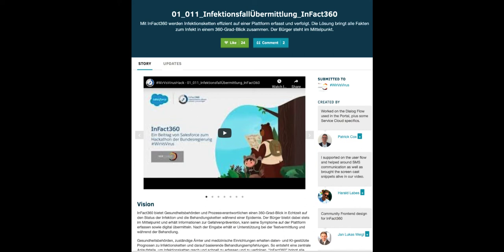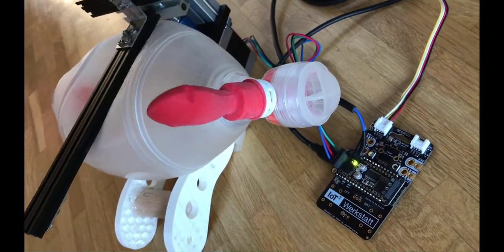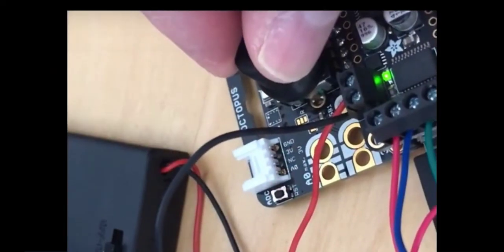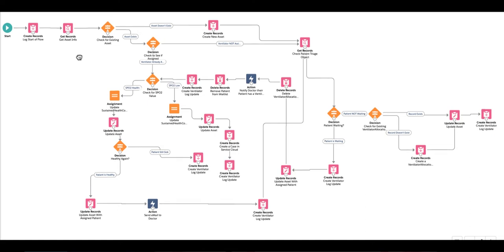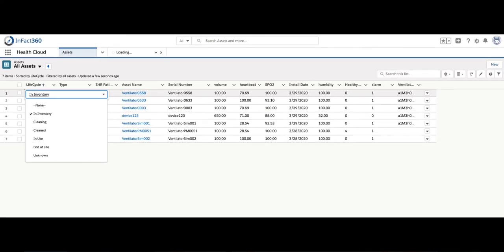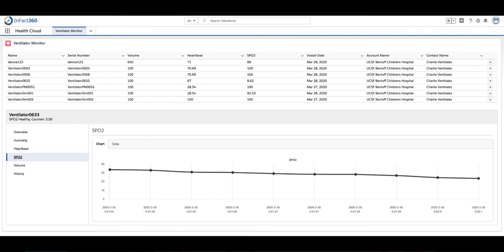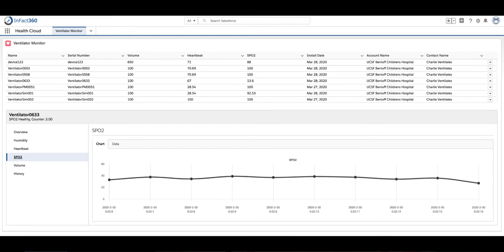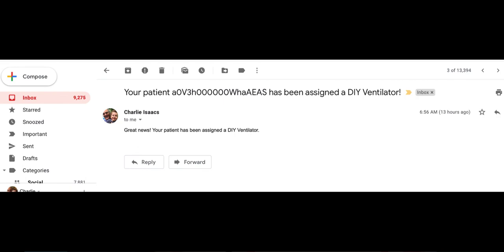Connecting to Ventilators in Entirely New Ways V2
1) When a newly built DIY Ventilator is powered up, it pushes data through the Arduino into a Salesforce HealthCloud Lightning Flow through a Salesforce Heroku NodeJS application that does the Security (Oauth2) handshake.
2) A new Salesforce Asset Record is created and the status of the Ventilator is checked. If the Ventilator is tested for a designated period of time (passes ventilator diagnostics) then the ventilator moves to AllocationInventory Custom Object.
3) When a doctor moves one of their patients to a criticality: HIGH status, the patient is moved (through a Process Builder Flow) into the PatientTriage Custom Object.
4) As soon as the next “healthy machine” packet comes into Salesforce from a Ventilator sitting in the VentilatorInventory List, the Ventilator is assigned to the top triaged patient from the PatientTriage Custom Object, and the doctor is notified by email.
5) Salesforce Einstein will help determine when the patient is recovered. For the purposes of the Hackathon demo, five successful SPO2 readings (greater than 92) will trigger a “healthy patient” status. When the patient recovers, the Ventilator is moved into the VentilatorInventory Custom Object and the doctor is notified that their patient has recovered.
6) If at any time during the process, if the machine malfunctions or if the patient exceeds the threshold limits, a Case is created in Salesforce Service Cloud.